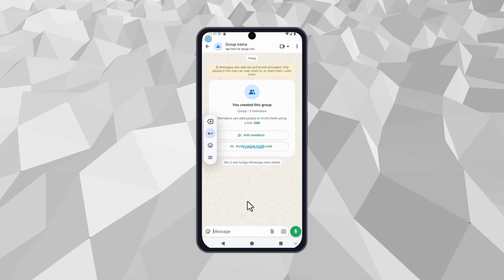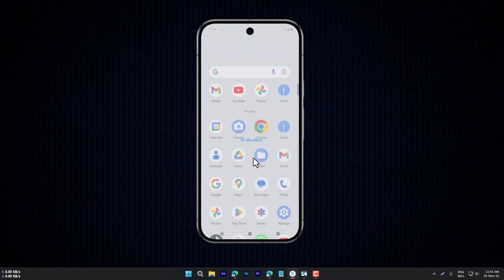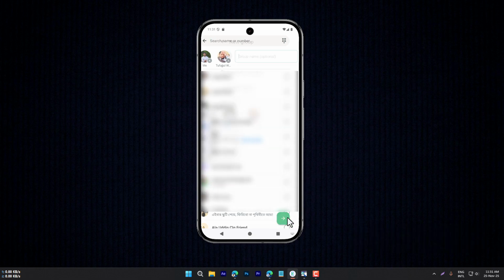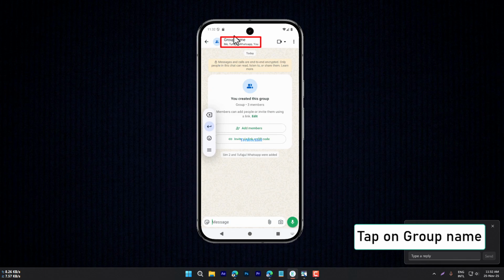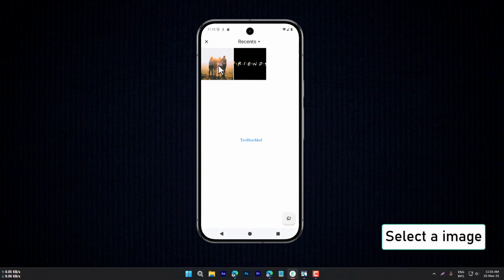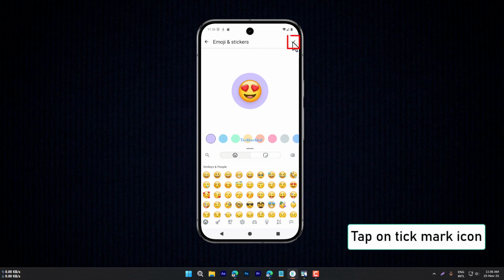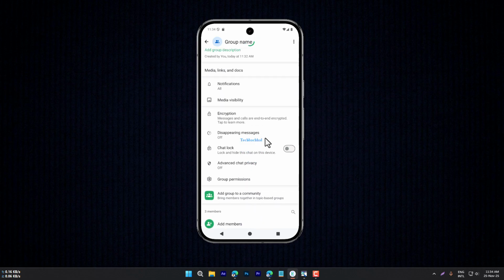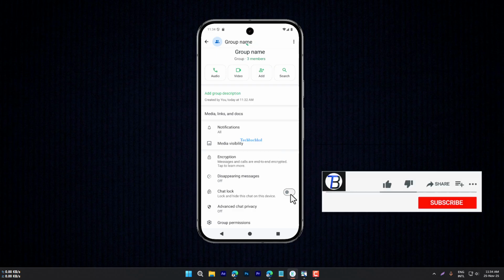How to Create a WhatsApp Group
In this quick and easy tutorial, you’ll learn How to Create a WhatsApp Group on your phone in just a few simple steps. Whether you want to connect with friends, family, classmates, or colleagues, this guide will show you exactly how to set up a new WhatsApp group, add members, customize group settings, and manage your group like a pro.

We’ll walk through:

How to create a new WhatsApp group

How to add or remove participants

Setting a group name, icon, and description

Managing group privacy and admin controls

Tips to keep your WhatsApp group organized

Perfect for beginners and anyone new to WhatsApp! Follow along and set up your group in minutes.

00:00 Intro
00:14 Group creation
01:30 Group permission
01:42 Outro